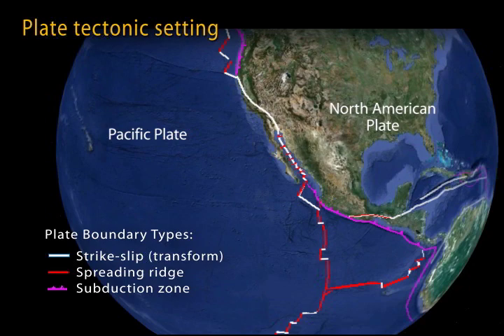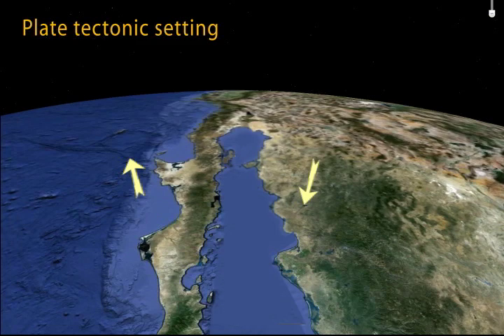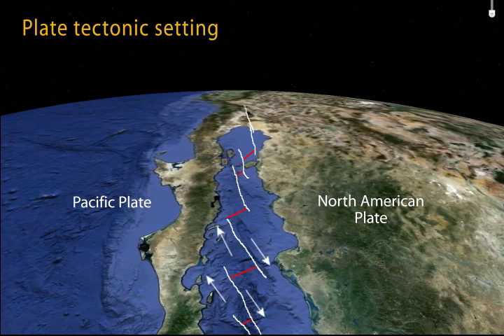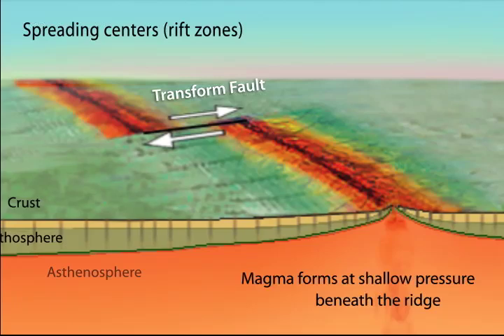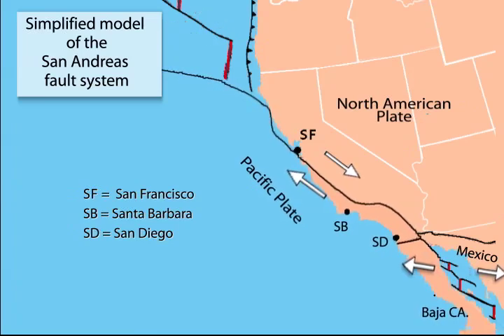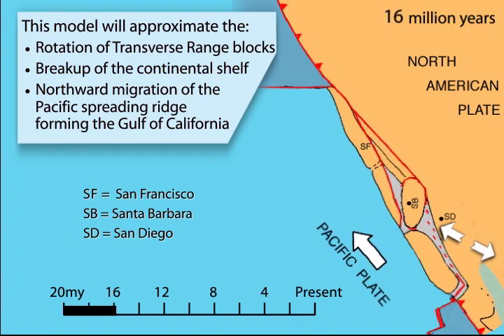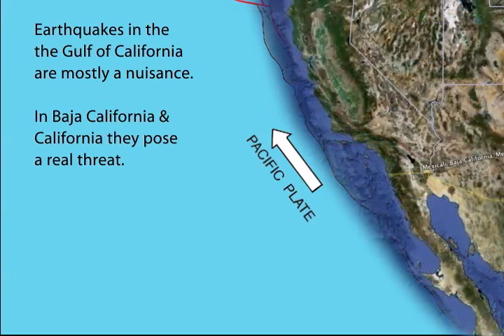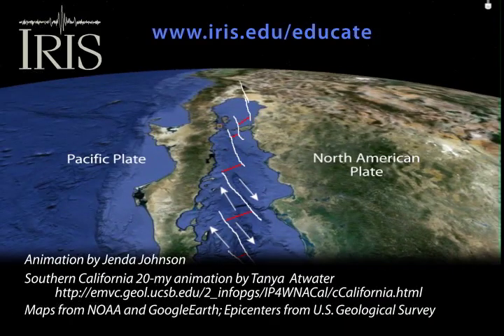Gulf of California Tectonic Setting—Earthquakes & the Spreading Ridge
The Gulf of California is a classic place to study the early stages of the opening of an ocean basin. This animation depicts the evolution of the spreading ridge that marks the boundary between the Pacific and North American Tectonic Plates. The spreading ridge and transform faults are defined, then we go back 20 million years, borrowing an animation from Tanya Atwater (emvc.geol.ucsb.edu) to see changes in the Baja peninsula and the breakup of the continental shelf. The on-land part of this submarine spreading ridge extends into Baja California, Mexico and the Imperial Valley of California where it is transitioning from ridge-transform boundary to the continental boundary.

Reviewed by Luciana Astiz, U.C. San Diego (Scripps)

to see other Earth-science animations.